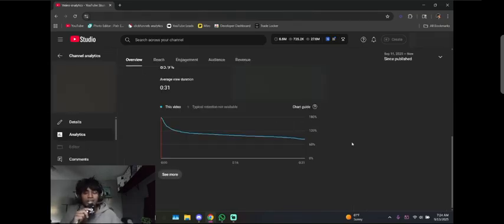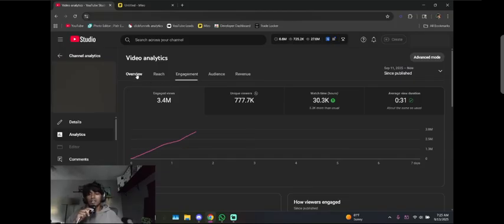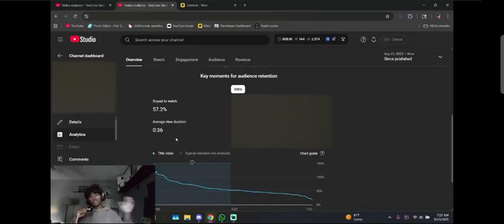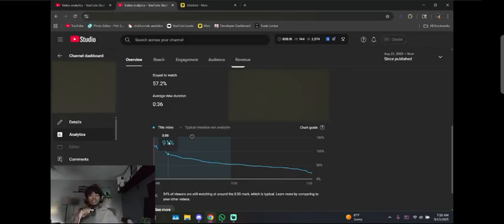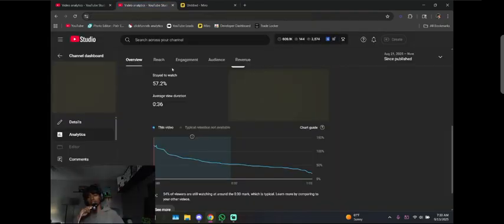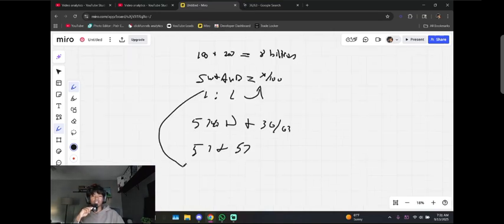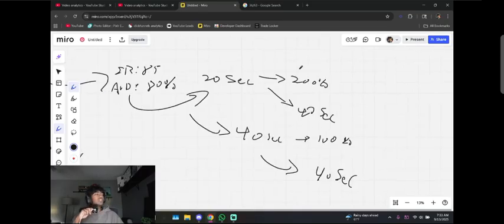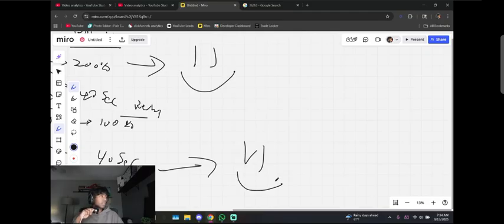(part 3) retention 2